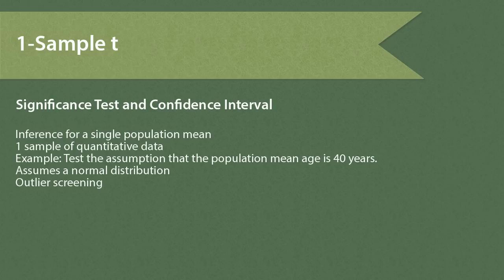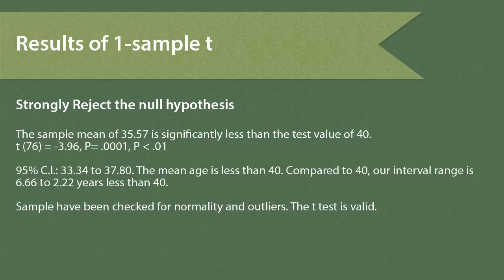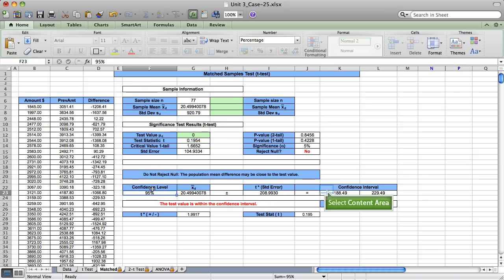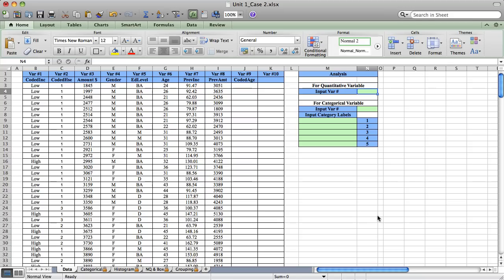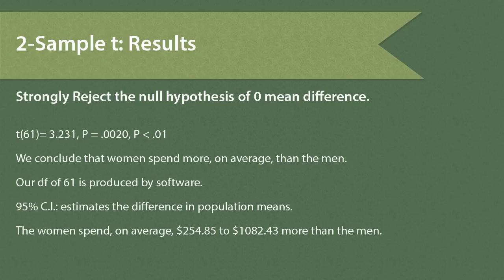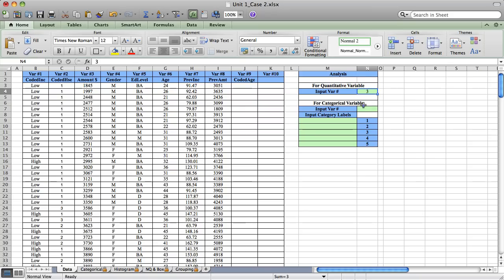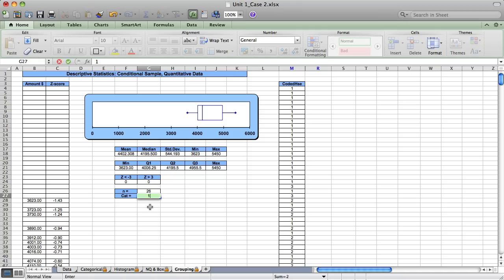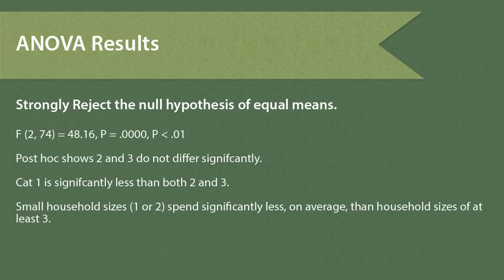Inference for Means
t Procedures and ANOVA